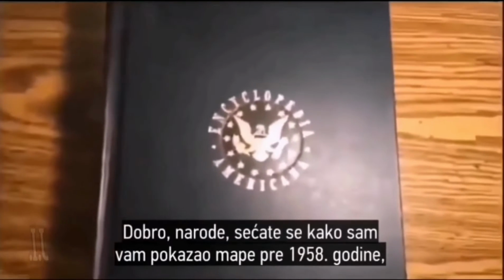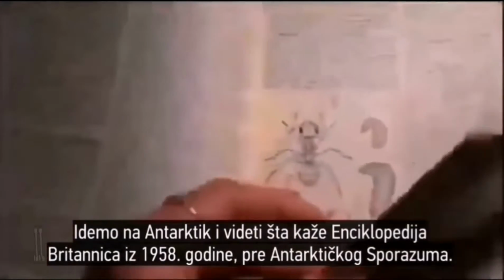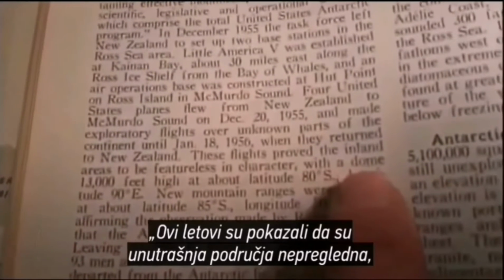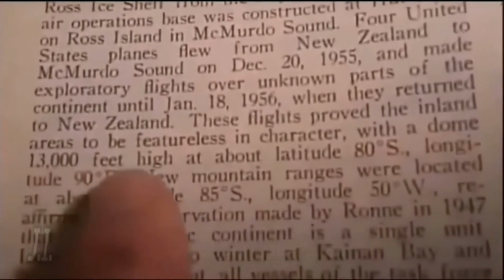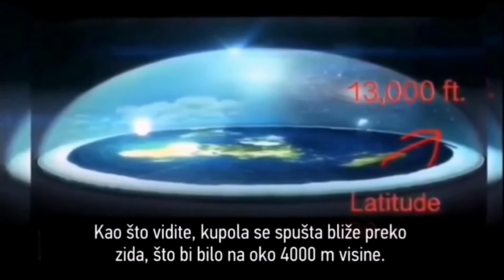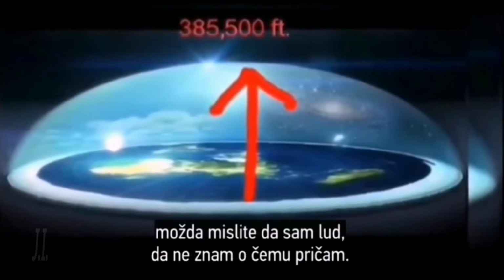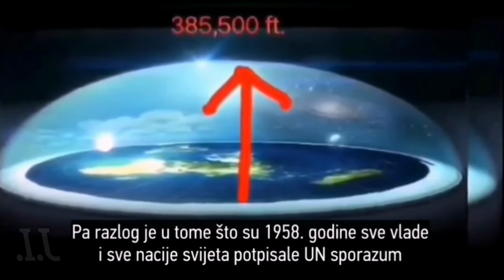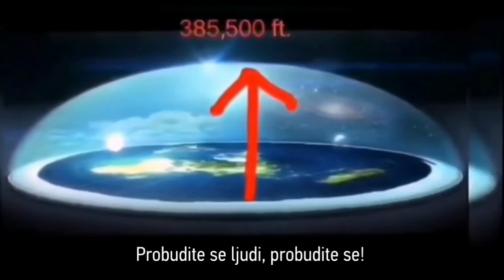Kupola ravne Zemlje na Antarktiku, je na visini od 4000 metara.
Kupola ravne Zemlje na Antarktiku, je na visini od 4000 metara. U tom delu avioni moraju da lete na visinama ispod 4000 metara.

The dome of the flat Earth in Antarctica is at a height of 4000 meters.  In that area, planes must fly at altitudes below 4,000 meters.

Die Kuppel der flachen Erde in der Antarktis liegt auf einer Höhe von 4000 Metern.  In diesem Gebiet müssen Flugzeuge in Höhen unter 4.000 Metern fliegen.